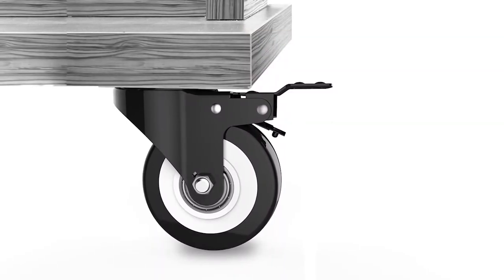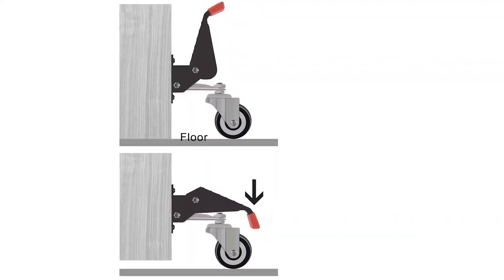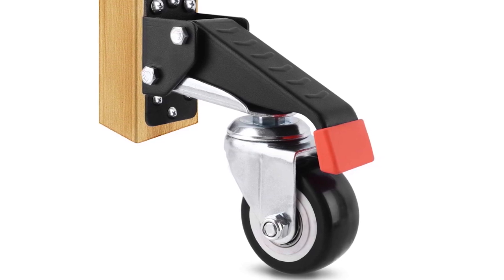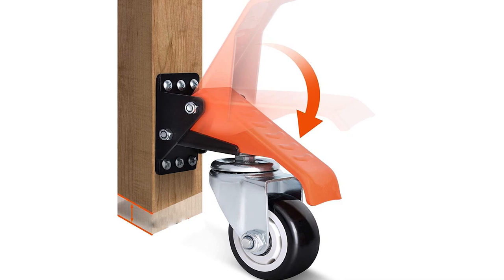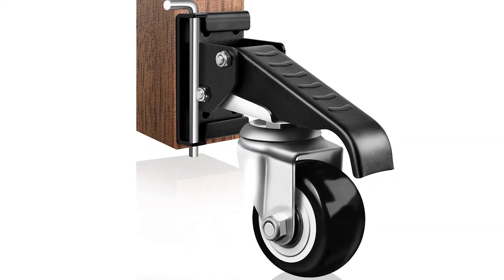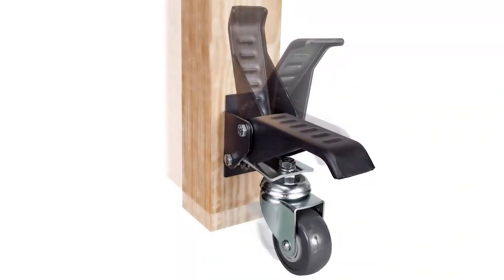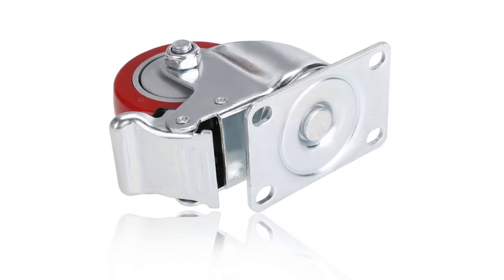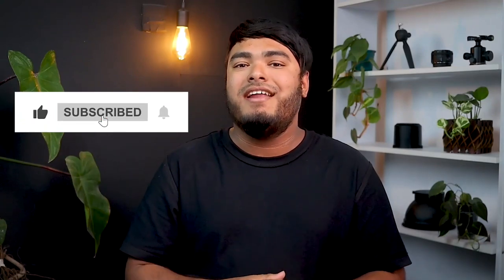Best Workbench Caster in 2024 [Top 6 Review] - Heavy Duty Quick Release Workbench Caster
best workbench caster featured in this Video
NO. 1. Homhoo 2" Swivel Caster Wheels
NO. 2. SPACEKEEPER Workbench Casters
NO. 3. Ronlap Workbench Casters
NO. 4. SPACECARE Workbench Casters
NO. 5. POWERTEC 17000 Workbench Caster

🕕Timestamps🕕
0:00 - Introduction
0:10 - NO. 1. Homhoo 2" Swivel Caster Wheels
0:57 - NO. 2. SPACEKEEPER Workbench Casters
1:45 - NO. 3. Ronlap Workbench Casters
2:26 - NO. 4. SPACECARE Workbench Casters
3:07 - NO. 5. POWERTEC 17000 Workbench Caster
4:05 - NO. 6. COOCHEER Casters

🤨 what is a workbench caster?
A workbench caster is a type of caster (a wheel and mounting assembly) that is designed to be used on a workbench or other type of work surface. These casters typically have a heavy-duty construction and are designed to support a large amount of weight, making them suitable for use in industrial or commercial settings. They may also have locking mechanisms to keep the workbench in place when it is not being moved.